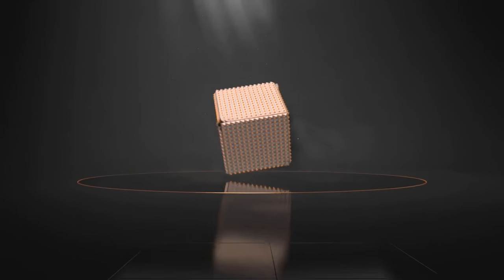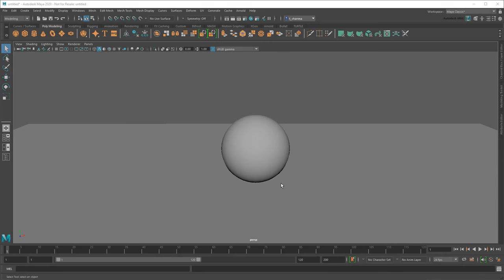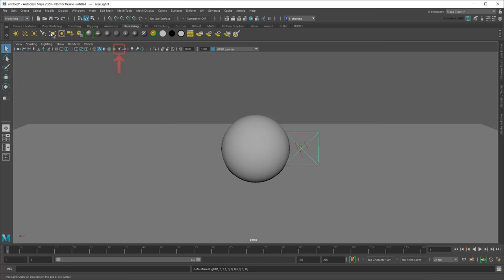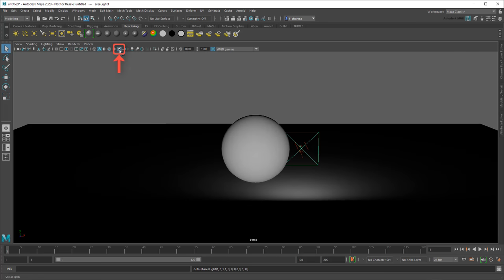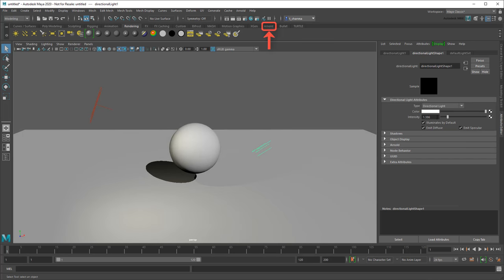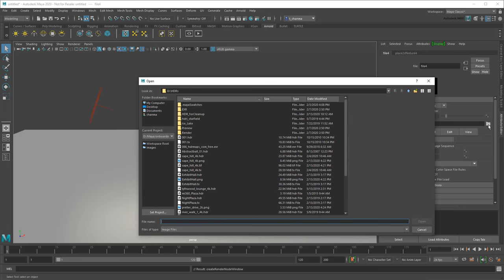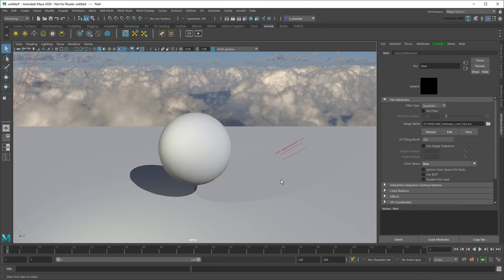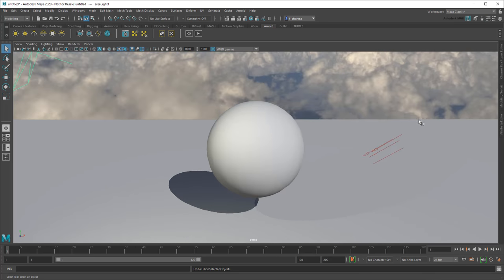Intro to Maya: Lesson 4 / 10 - Lighting a scene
In this short lesson, I'll show you how to create the most useful lights in Maya, how to display them in the Viewport along with shadows, and how to adjust their properties.

Created in Maya 2020